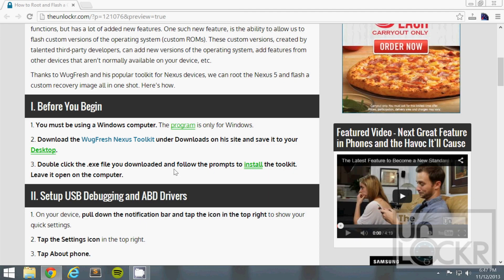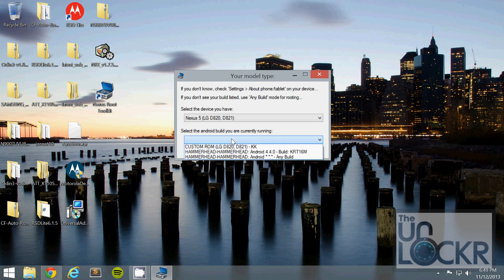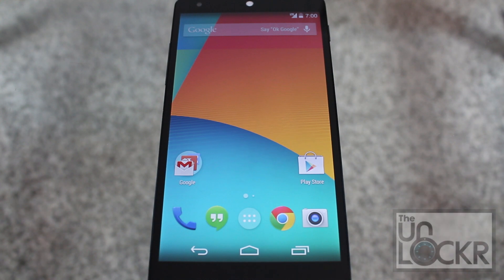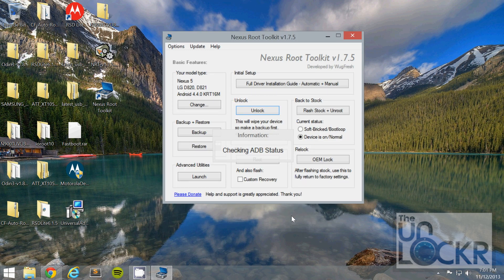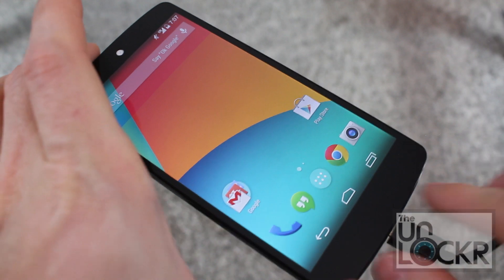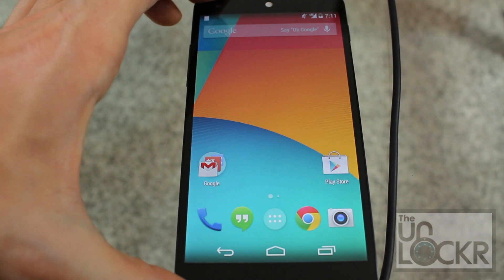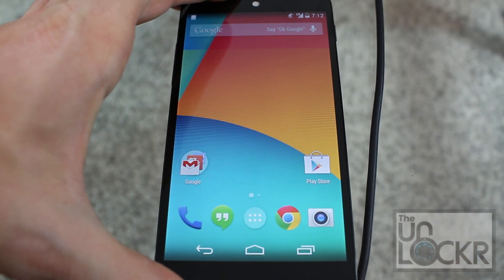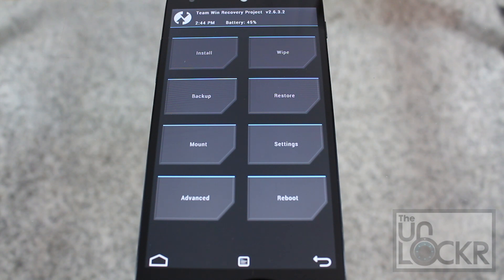How to Root and Flash a Recovery on the Nexus 5 (WugFresh Toolkit Method)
Rooting is the process of gaining root access on a device. This allows us full access to all aspects of the device's operating system. The most popular thing to do once you gain root access is to flash a custom recovery. Custom ROMs, overclocking kernels, adding certain new features, etc. all require what is known as a custom recovery image. When an Android device ships from the manufacturer, it has a recovery mode built in. This is used to restore the device if it becomes unresponsive and to perform updates to the operating system. Once you have root access, however, we can replace this recovery image with our own custom recovery image that can, not only perform those same functions, but has a lot of added new features. One such new feature, is the ability to allow us to flash custom versions of the operating system (custom ROMs). These custom versions, created by talented third-party developers, can add new versions of the operating system, add features from other devices that aren't normally available on your device, etc.

Thanks to WugFresh and his popular toolkit for Nexus devices, we can root the Nexus 5 and flash a custom recovery image all in one shot. Here's how.